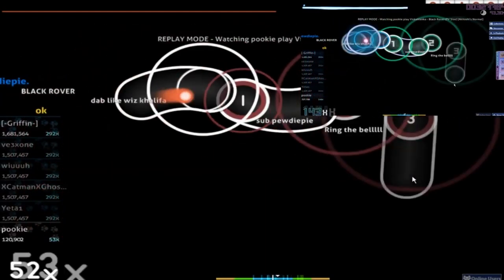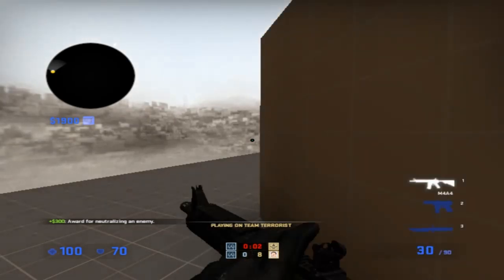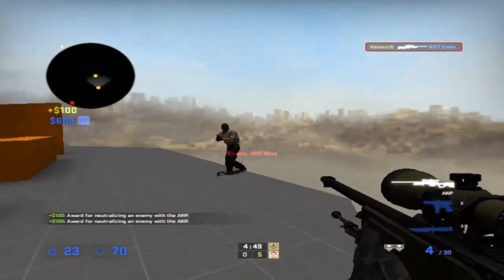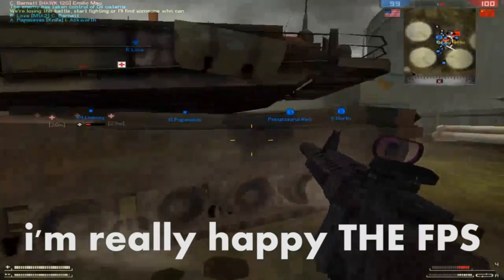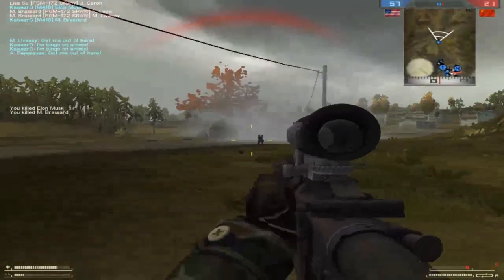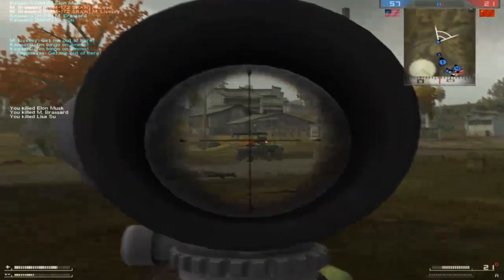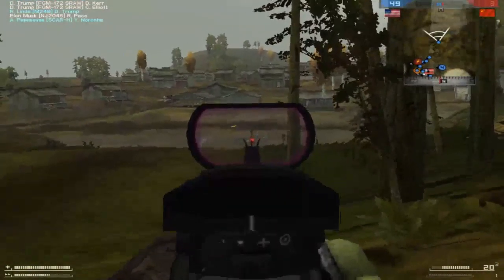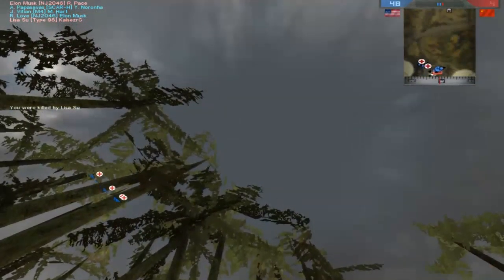finally an actual 60fps video...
so after messign around a bit i finnaly found settings that give me 60FPS and god am i happy:)

anyway you are awesome you should feel awesome and yeah have the best of the rest of your day bye for now...

Where you can find meXD